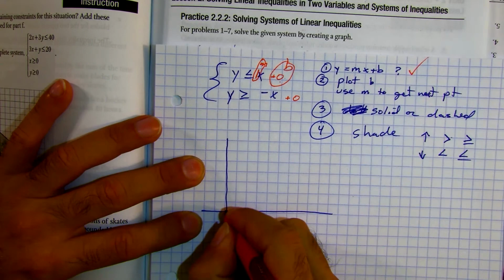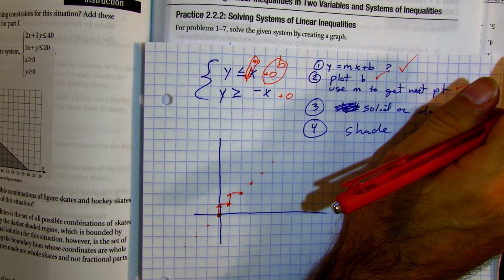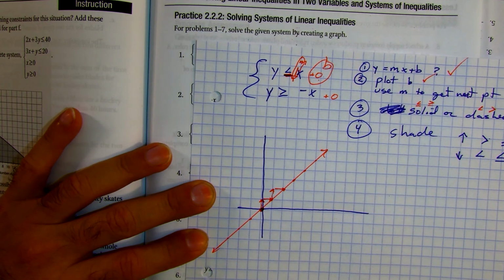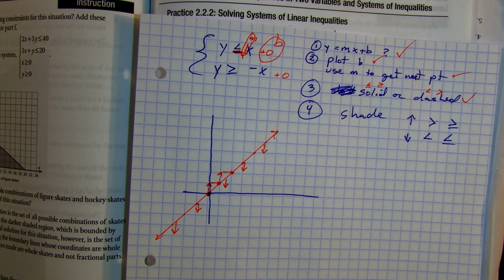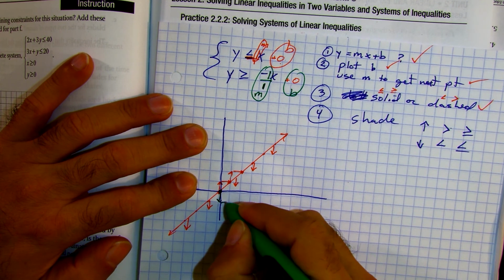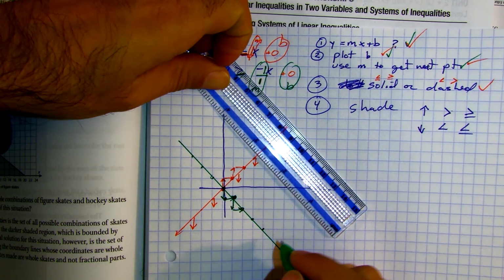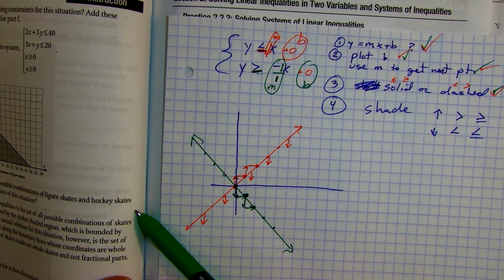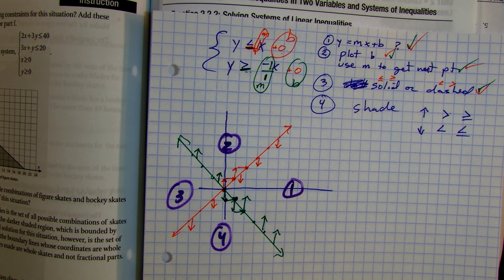M1 HW review 2.2.2 #2